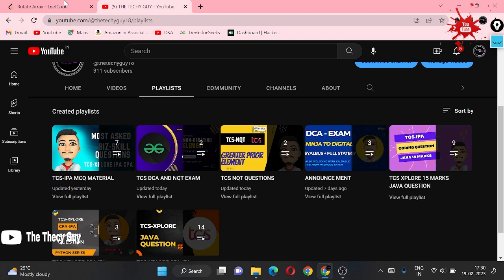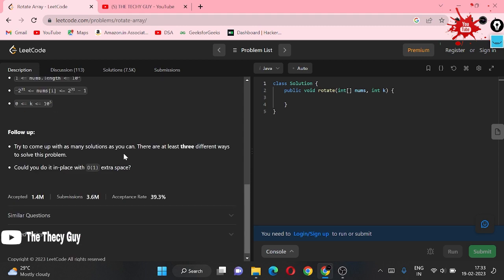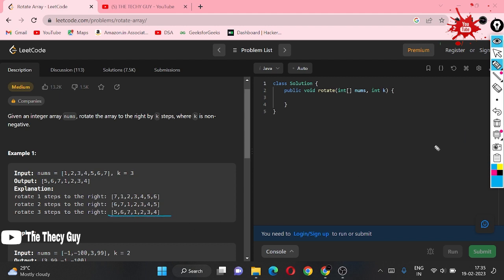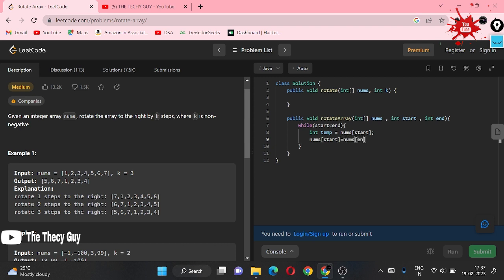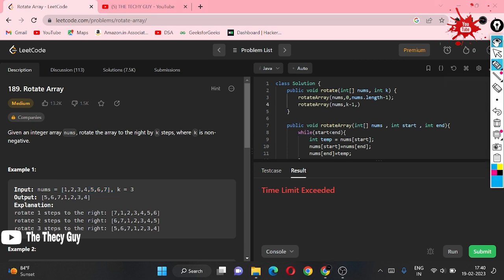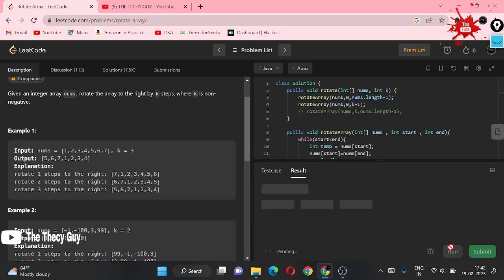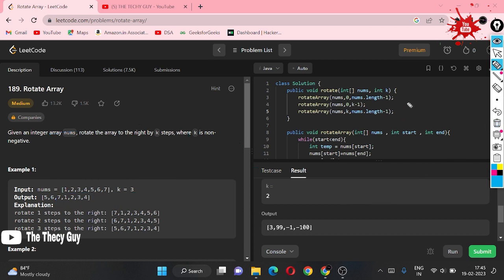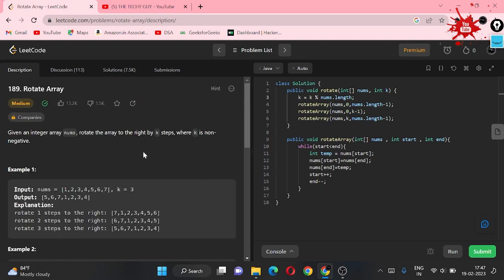TCS-XPLORE DCA EXAM NINJA TO DIGITAL QUESTION | TCS NQT QUESTION